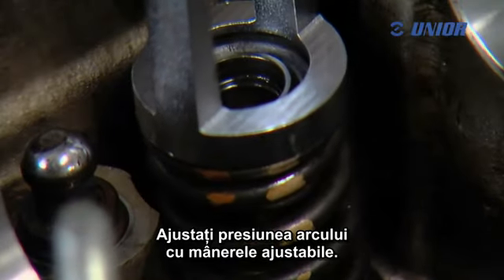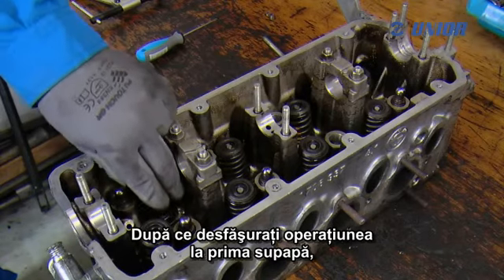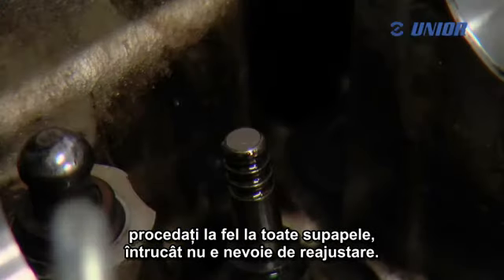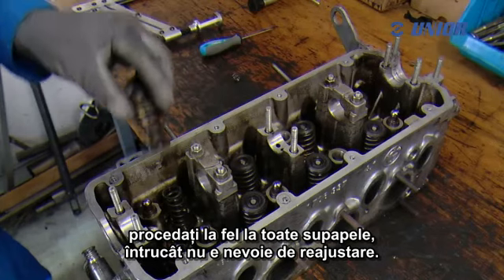Art. 2202 - Dispozitiv pentru comprimat arcuri de supape UNIOR @ ToolsZone.ro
ToolsZone.ro - Magazin online de scule profesionale
Peste 20.000 de produse cu livrare a doua zi
Transport gratuit pentru comenzi mai mari de 200 de lei